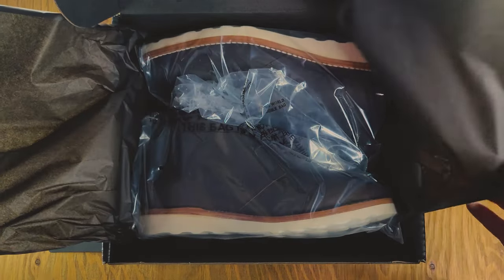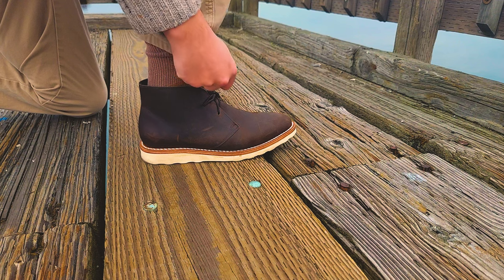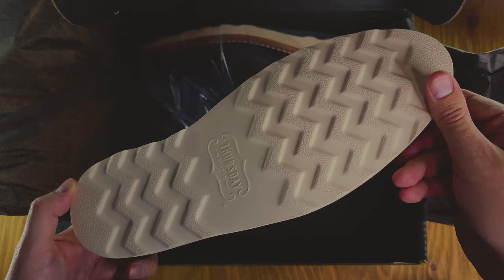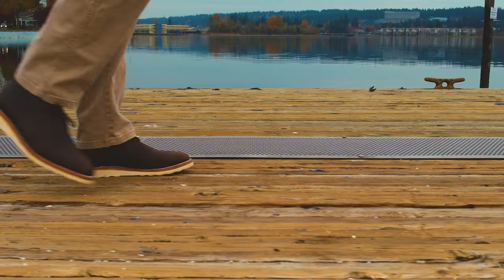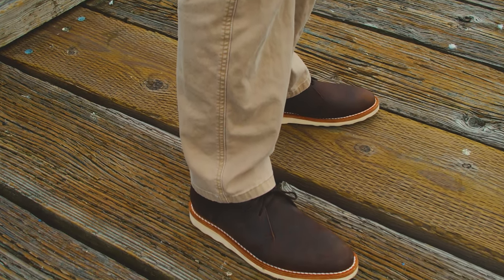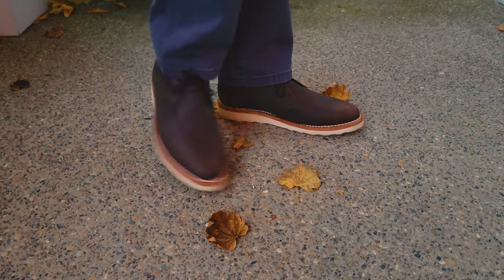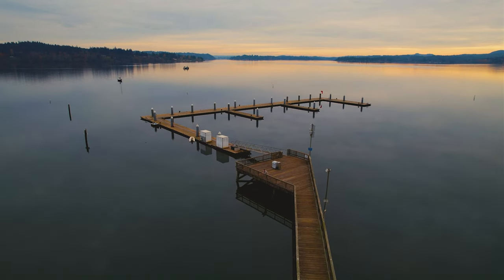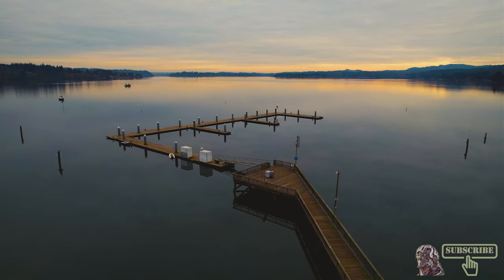Thursday Boots Chukka in Tobacco Unbox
Unbox of Thursday Boots Chukka in Tobacco. What is your experience with Thursday Boots?

Want to see something reviewed before you buy? Let me know and I'll see if I can review it!